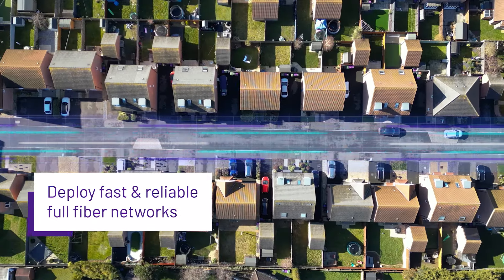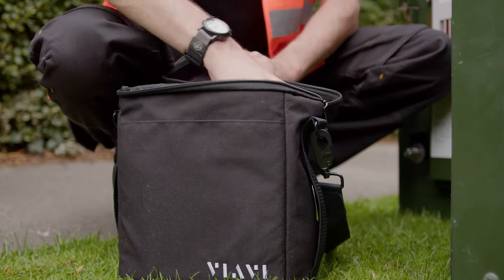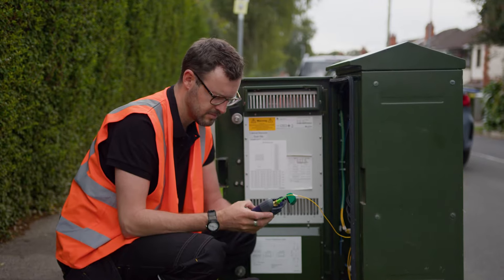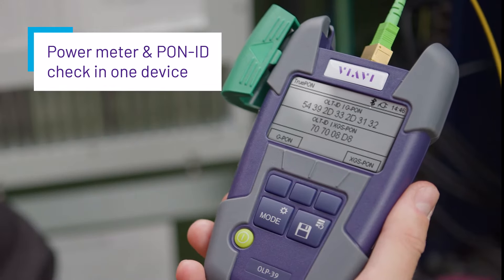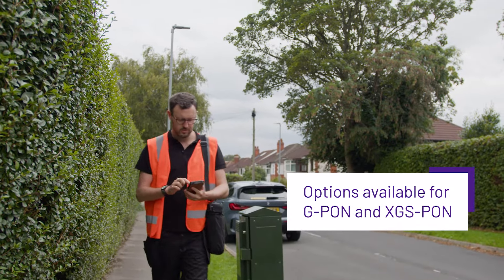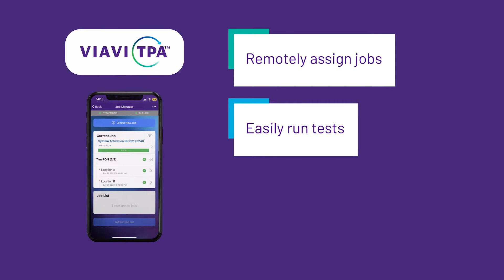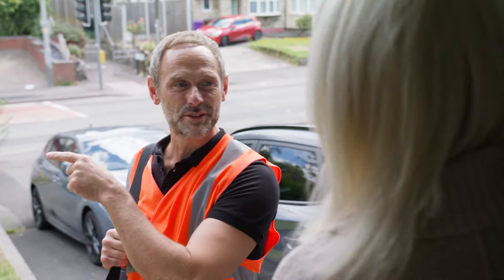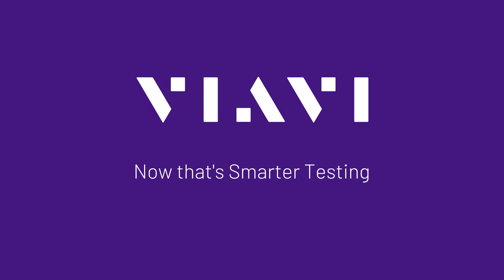Smarter Testing: Automated Testing with the OLP-39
At VIAVI, we don’t believe in more testing, we believe in Smarter Testing. This means utilizing a range of fast, easy-to-use, and automated testing solutions to enable flawless fiber networks.

The SmartPocket OLP-39X/G from VIAVI enables service providers to quickly and easily perform power meter tests and the customer’s check PON-ID – all in one device.

Now that’s SmarterTesting.

BUILD WITH QUALITY
ACTIVATE FIRST TIME
OPERATE EFFICIENTLY